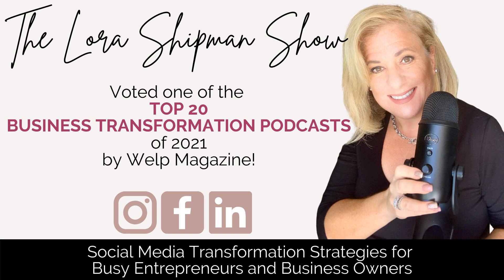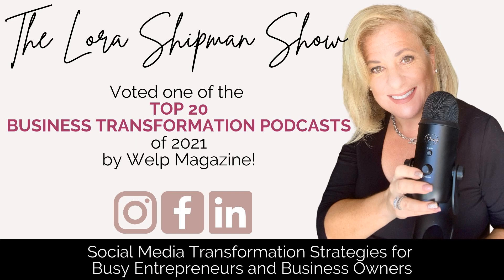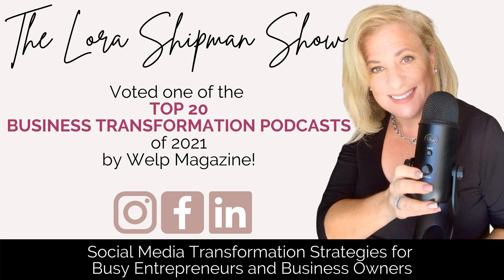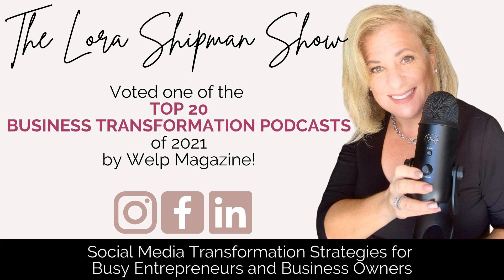The Ultimate Holiday Season Business Organizer Toolkit: Streamline Your Marketing and Maximize Sales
A Podcast For Social Media Transformation Strategies for Busy Entrepreneurs and Business Owners

 Voted one of the TOP 20 BUSINESS TRANSFORMATION PODCASTS of 2021 by  Welp Magazine!

  Lora’s Favorite Planner click HERE Lora's Ring Light click HERE Lora's Tripod click HERE Lora’s Yeti Blue Mic click HERE For Lora’s Dragon Pad pop filter click HERE For Lora’s Sound Shield click HERE Canva click HERE CinchShare click HERE

 Digital Marketing Made Easy!

 Digital marketing doesn’t have to be a bear or expensive!   Groove Funnels makes it easy.  You have access to:

  Funnels Landing pages Email marketing campaigns Email list management Shopping cart Calendar scheduling AND SO MUCH MORE

 Try it for FREE with no credit card needed by  CLICKING HERE.

 FREE Access to GrooveFunnels - the new best way to build better funnels

 Free for LIFE

  No games. No fine print. No credit card needed ever! $99/month value… Now free. Grab your account while you still can!

 The holiday season is upon us, and if you're a business owner, you know it’s go time! It’s the busiest time of year, but also the most lucrative if you have a solid plan in place. The key to thriving (not just surviving) during this busy period is having a toolkit that helps you stay organized, efficient, and ready for anything. In this post, I’m sharing my Holiday Season Business Organizer Toolkit to help you streamline your marketing and maximize your sales. Let’s dive in!

 1. Holiday Content Calendar Your first essential tool is a Holiday Content Calendar. Planning your content in advance will keep you organized and ensure you never miss an opportunity to engage with your audience.

 How to Create It:

  Plot Key Dates: Mark important dates such as Black Friday, Cyber Monday, and any industry-specific holidays relevant to your business. Map Out Campaigns: Plan out when you’ll start and end each holiday promotion. Include specific content themes like holiday gift guides, product spotlights, and countdowns. Assign Content Types: Decide what kind of content you’ll create for each campaign—reels, carousel posts, videos, etc.  Quick Tip: Use tools like Metricool (here’s my affiliate link: Metricool) to schedule your posts in advance and track performance throughout the season.

 2. Social Media Asset Bank Next up is your Social Media Asset Bank—a folder where you keep all your holiday-themed photos, graphics, and videos ready for use. This will save you time and make it easy to post consistently.

 What to Include:

Stock Photos: Gather a collection of high-quality holiday-themed stock photos that match your brand's aesthetic. Short Videos and B-Roll: Record quick clips of your products, behind-the-scenes footage, and holiday preparations.  Pro Tip: Set aside a day to batch-create this content. That way, when the holiday rush hits, you have everything you need ready to go!

 3. Email Marketing Templates Don’t underestimate the power of email marketing during the holidays. Having a set of pre-designed Email Marketing Templates can save you time and ensure your messages are consistent.

 Key Templates to Prepare:

  Holiday Launch Announcement: Let your subscribers know about your upcoming holiday collection or services. Exclusive VIP Offers: Design a special template for your loyal customers with exclusive early-bird discounts or offers. Abandoned Cart Reminders: Create a holiday-themed email to remind shoppers of items left in their cart.  Action Step: Use a platform like Canva to design your email templates or explore ready-made options that you can customize.

 4. Promotional Planner Your Promotional Planner is your roadmap for all the offers and discounts you’ll be running throughout the holiday season. It helps you stay on top of your marketing strategy and ensures you’re not overlapping promotions.

 What to Include:

  Offer Calendar: Schedule out each promotion and the specific products or services featured. Budget Tracking: Keep track of your ad spend, especially if you’re running Facebook or Instagram ads. Sales Goals: Set specific targets for each promotion so you can measure your success and adjust as needed.  Quick Win: Choose at least one day this week to map out your promotional calendar. Having this ready...